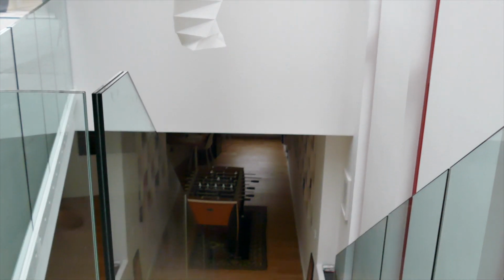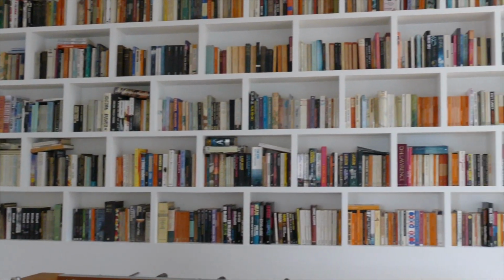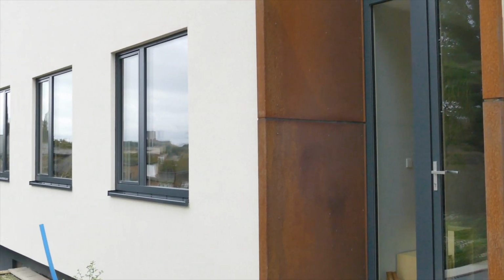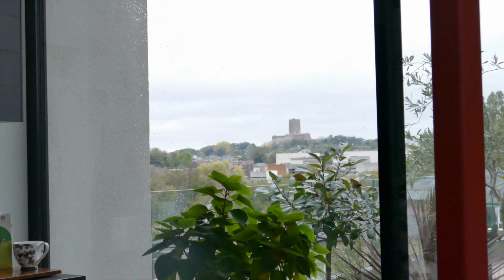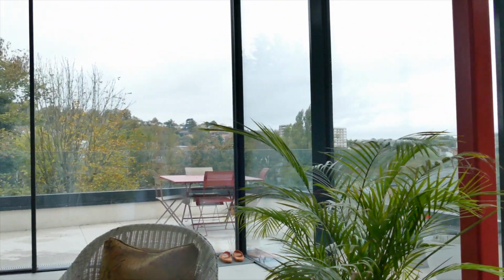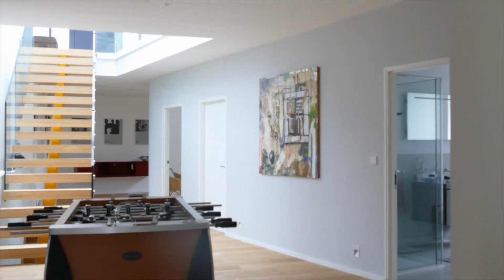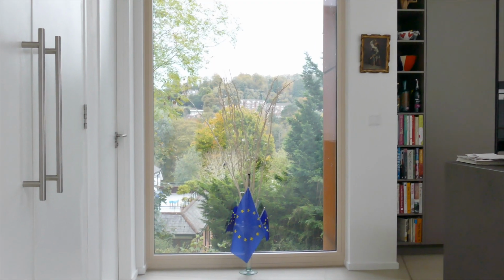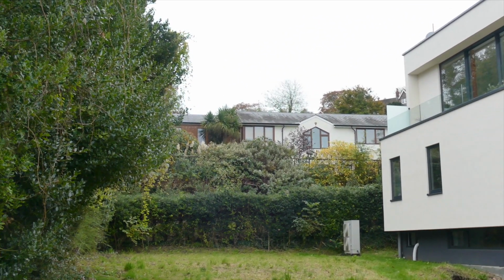GUILDFORD DESIGN AWARDS 2021 Individual House Self Build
Abbott Road, Guildford.
Architect: WW Studio Ltd
Clients: Jeannine & Rob Young